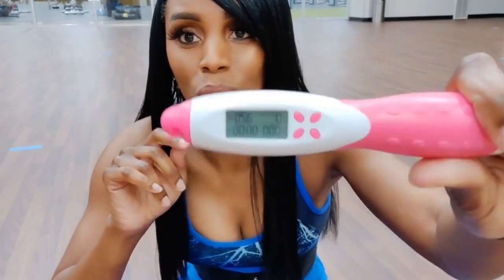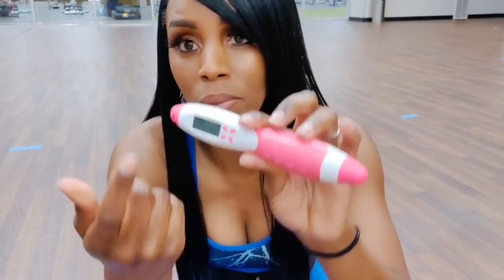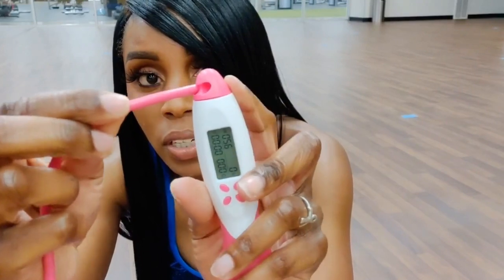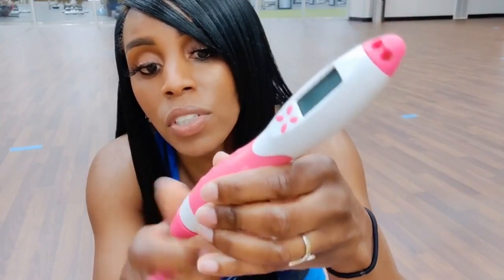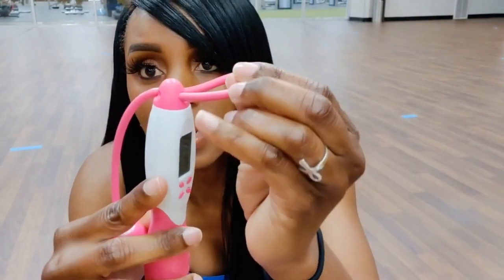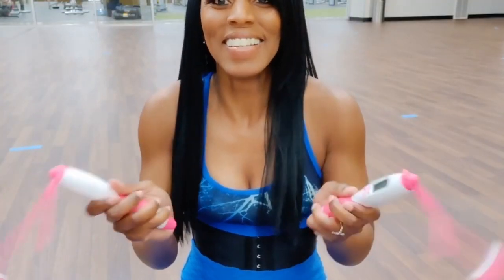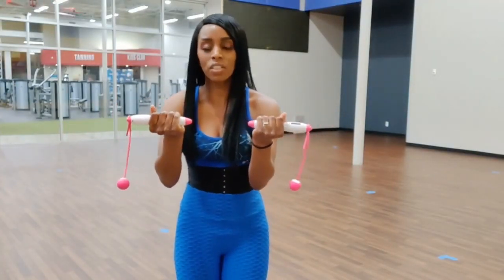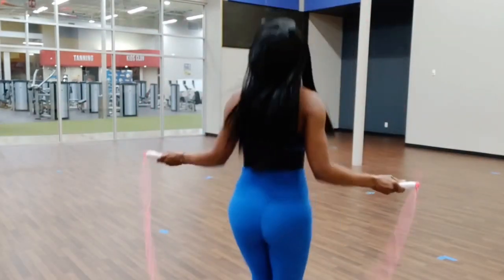Booty Rope™ - How It Works